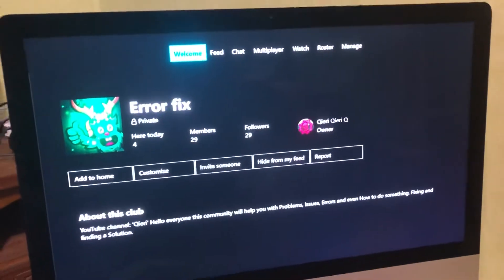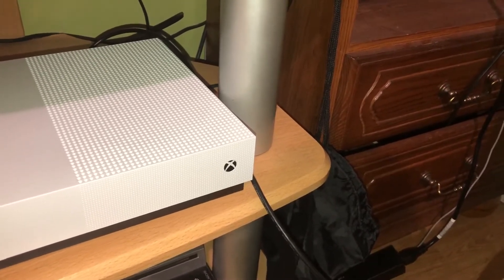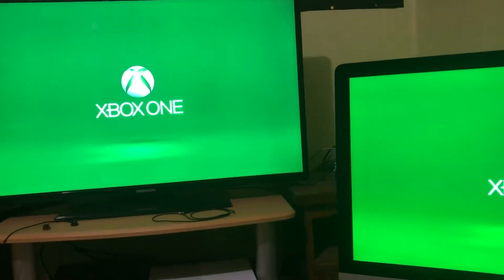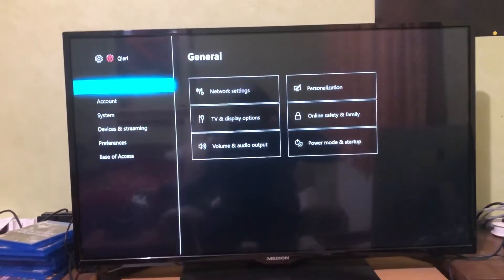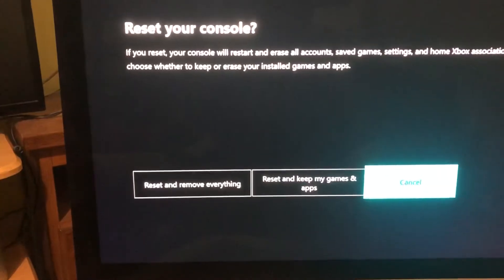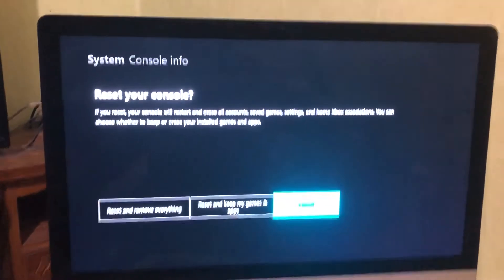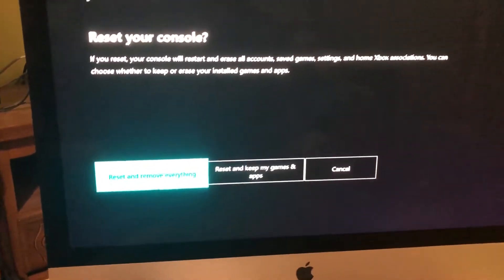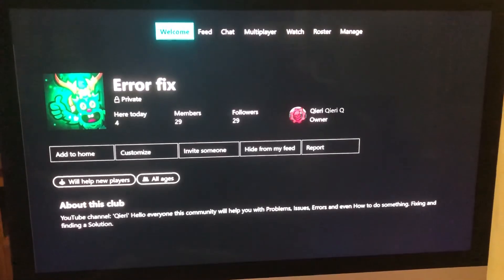XBOX ONE HOW TO FIX UPDATE ERROR ‘There was a problem with the update’ EASY NEW IN 2021!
Easy fix for Update errors on xbox!

Xbox Extended Storage 2TB

Xbox Extended Storage 4TB

Xbox Extended Storage 6TB